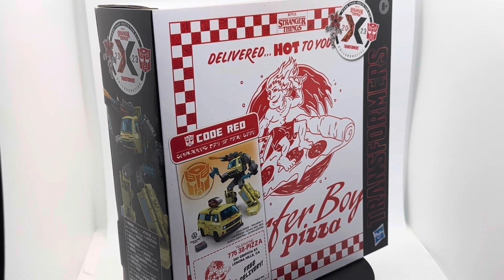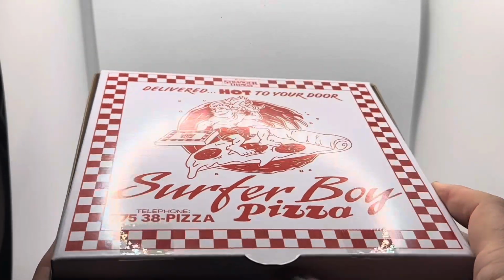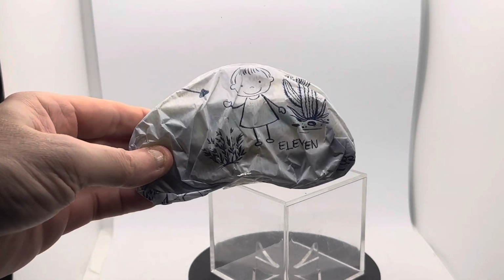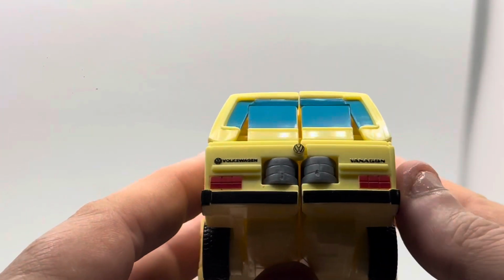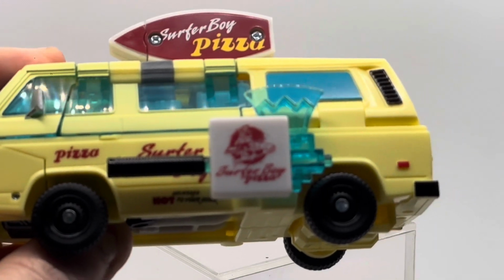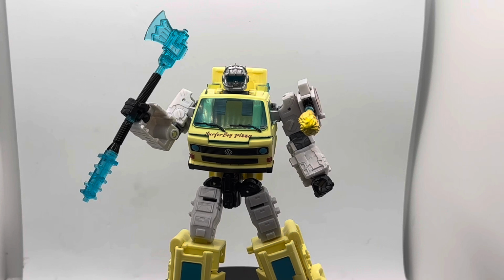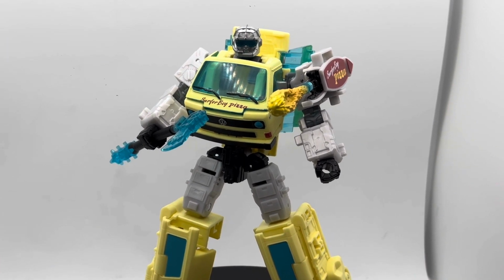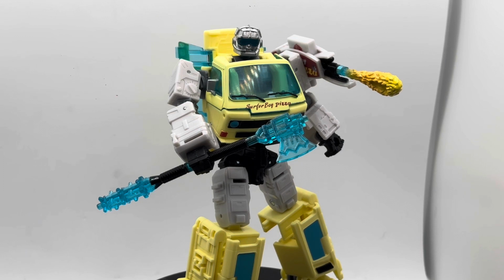Transformers X Stranger Things: Code Red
Let’s take a look at this special edition release crossing Stranger Things and with Transformers - and this is a surprisingly fun result!

Join me in exploring not only the toy but also the epic packaging that really elevates it to another level!